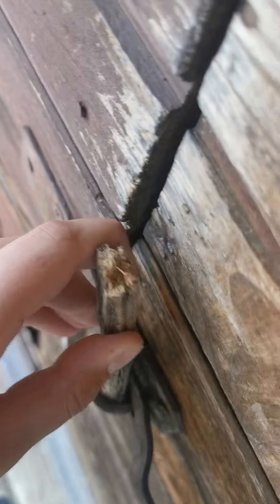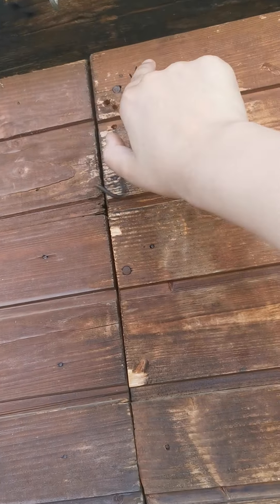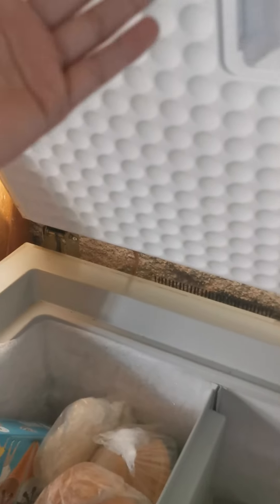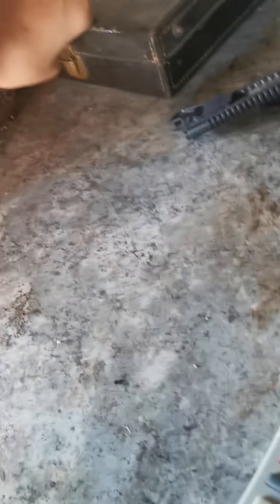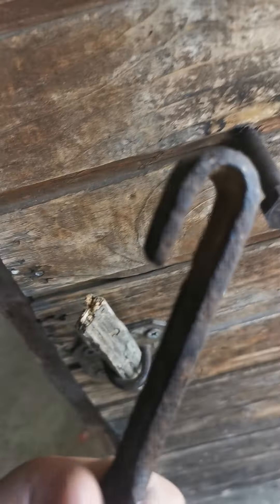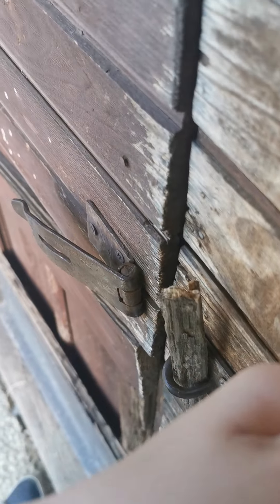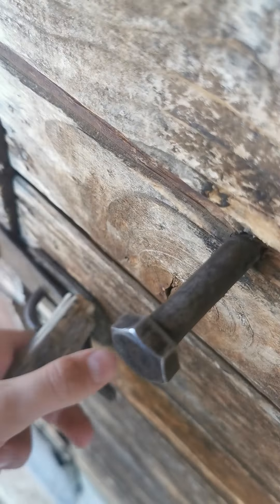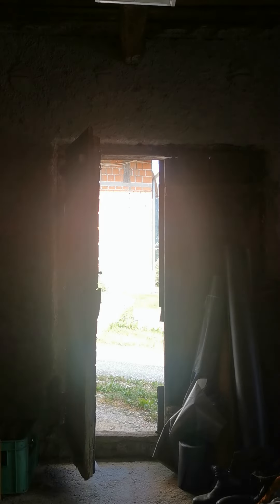reviewing the basement